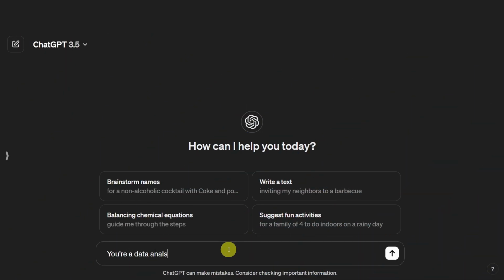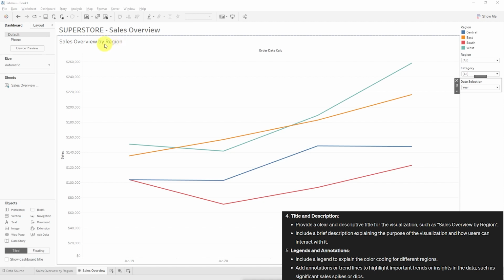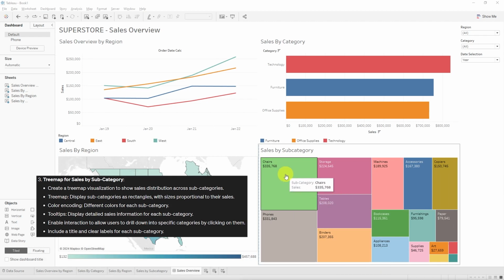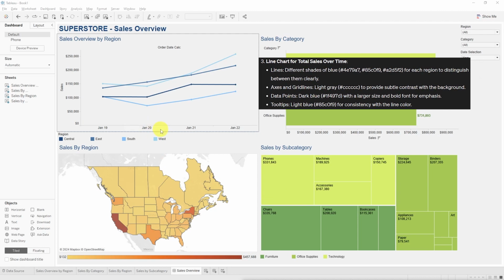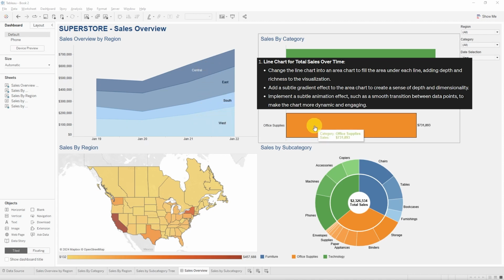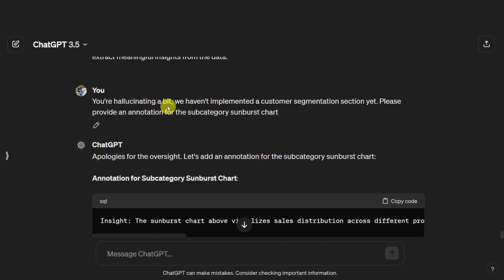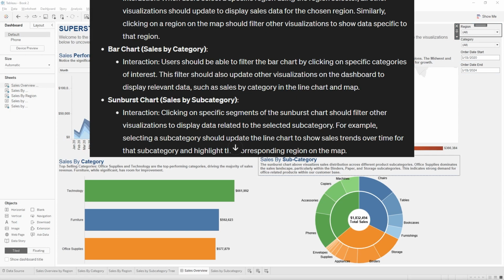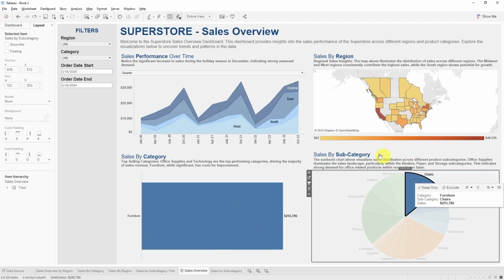Can ChatGPT build a Tableau Dashboard?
In this video I'll be having a casual conversation with ChatGPT as it instructs me on how to build a Tableau Dashboard using the superstore data set

0:00 Intro
00:17 Setup
2:49 More Visualisations
4:31 Refining the Dashboard
5:09 ChatGPT Colour Scheme
6:55 Creative Chart Designs
8:55 Incorporating Storytelling
10:52 Add Interactivity
11:55 Optimising Layout